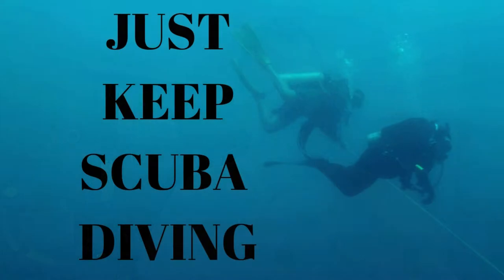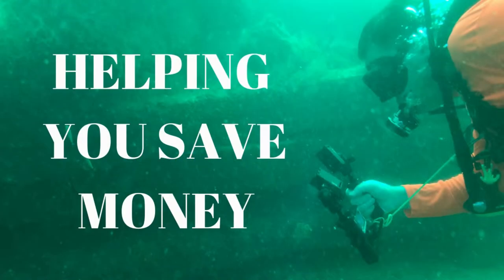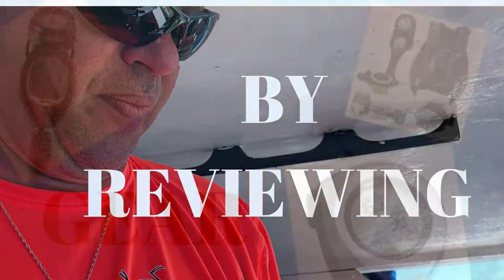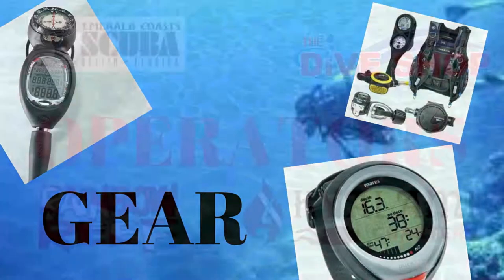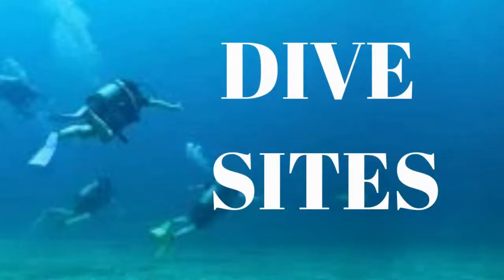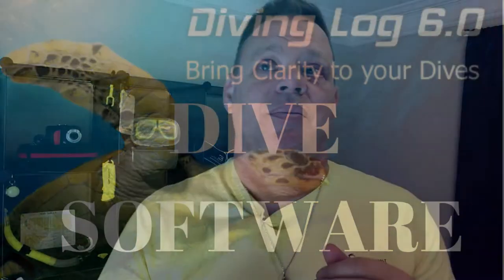Scuba Diving Review #4: Owning Scuba Equipment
Okay my fellow scuba divers and diving enthusiasts. In this video we talk about "Why" you would want to own your own gear.

The reasond are quite simple:

1) Freedom - the ability to dive at anyplace or anytime.
2) Knowledge - knowing your own gear allows you to learn other
     diving courses easier.
3) Comfort  - Once you have gear set up how and where you want,
     it is easier  and more comfortable to perform tasks.

Now these ar